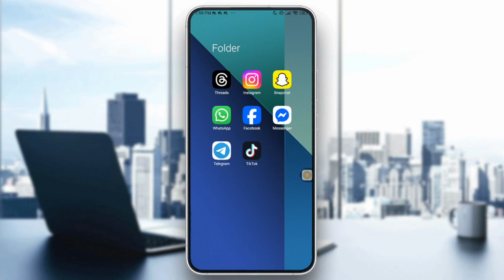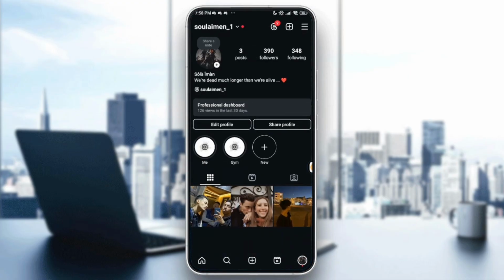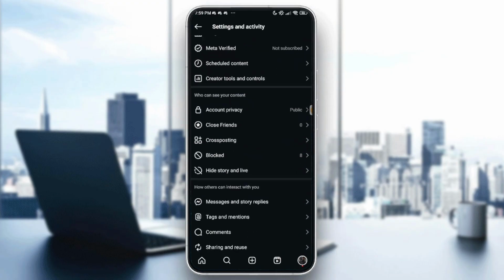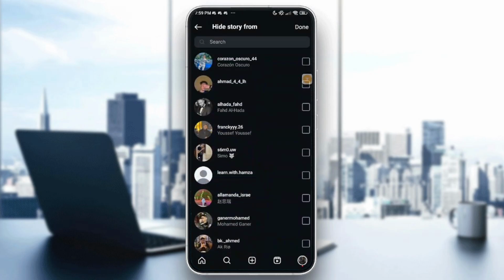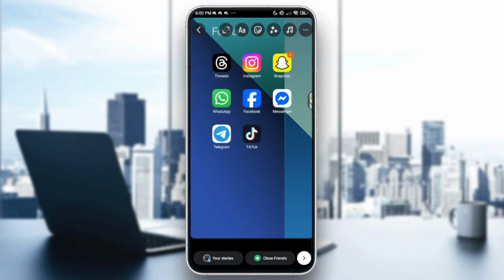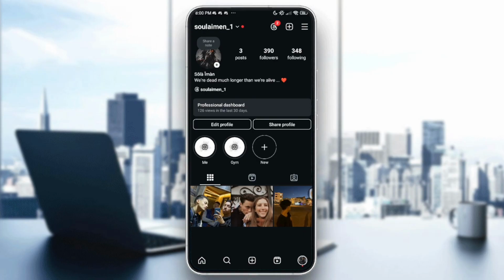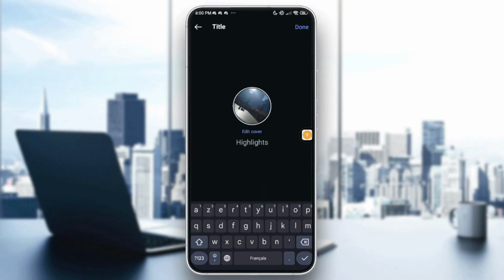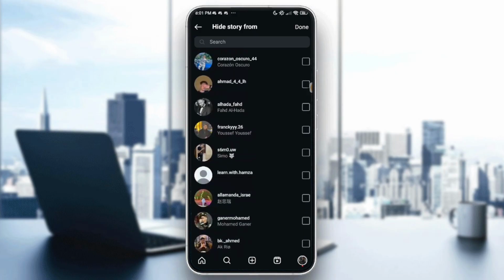How To Create Story Highlights Without Posting on Instagram Tutorial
Today we talk about create story highlights without posting on instagram,add highlights on instagram without adding to story,how to add instagram highlights without adding to story,how to add instagram highlights without posting